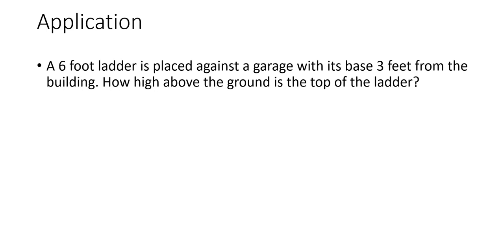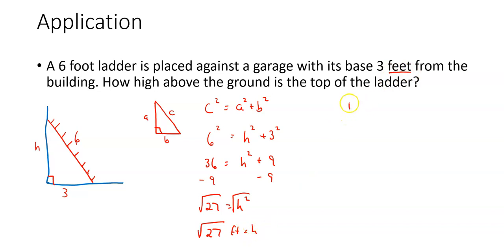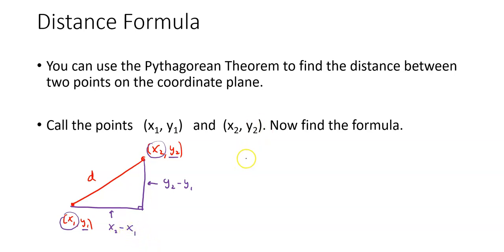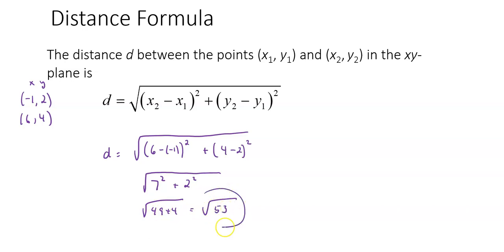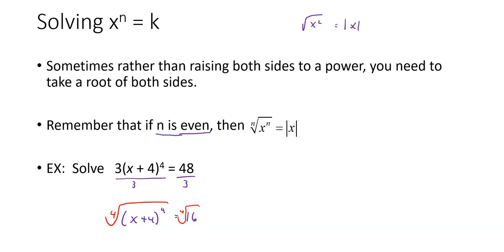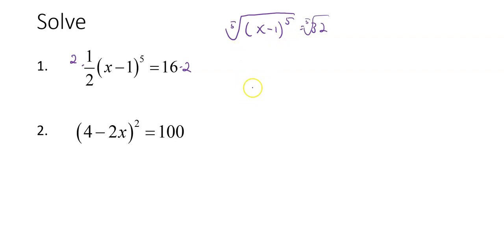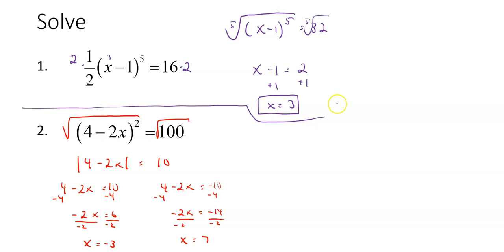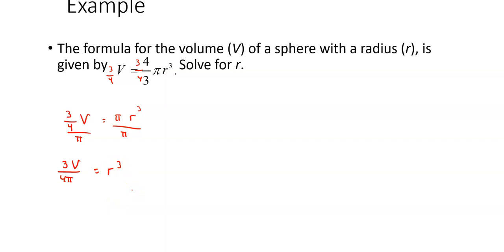Section 10.6 (part 2): Applications of Radical Equations